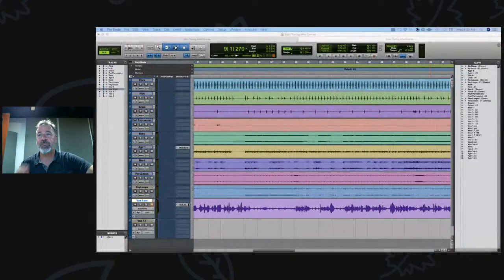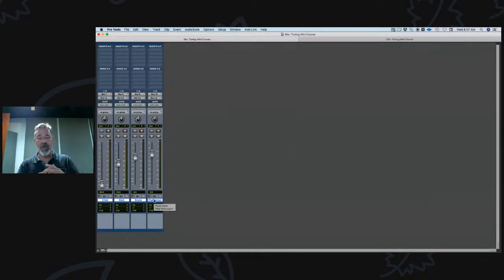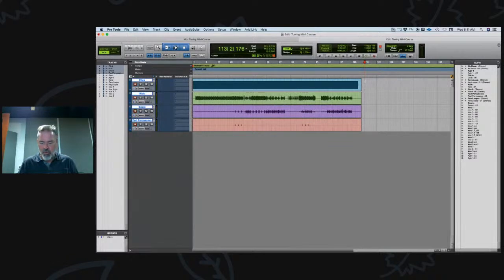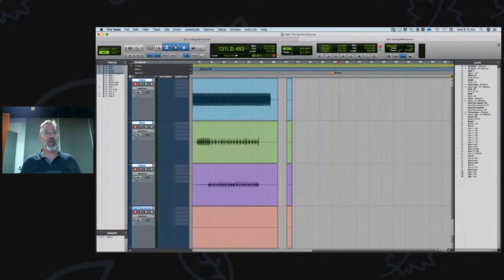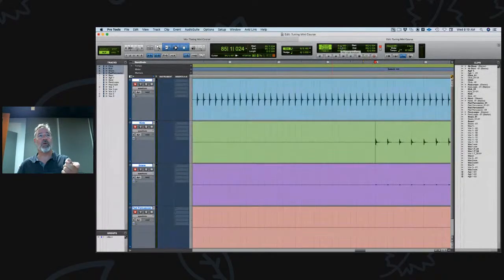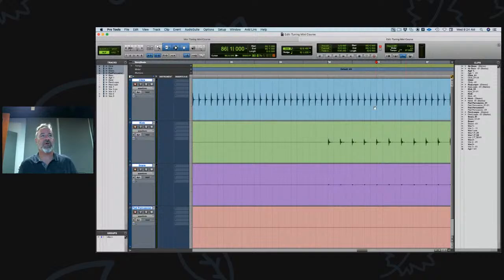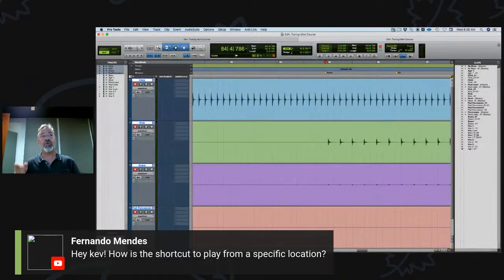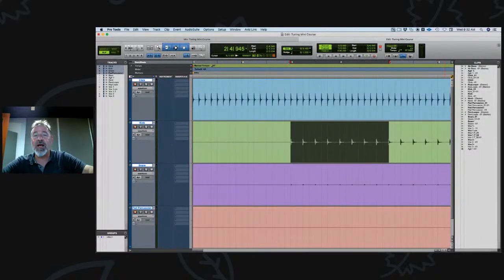Protools shortcuts for recording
Answering a question for a friend who is recording tracks in a few weeks. Everything has an 80:20 rule and we'll be covering the shortcuts needed for a successful tracking session.